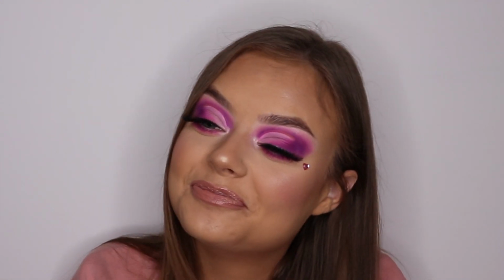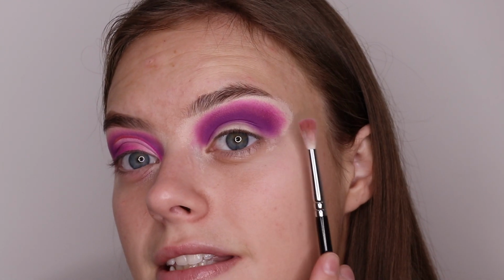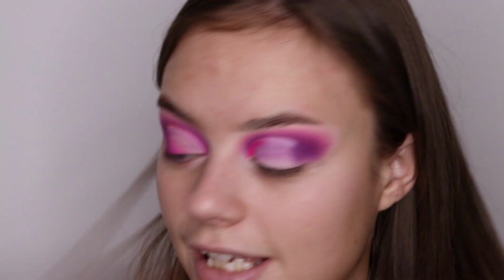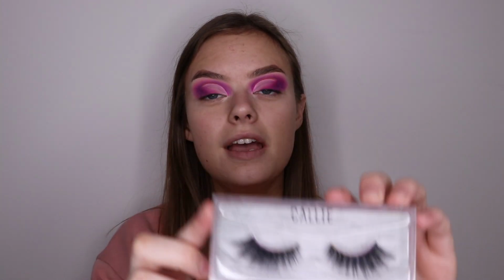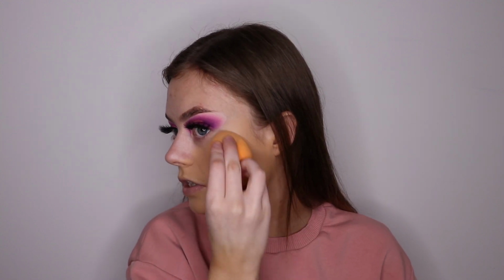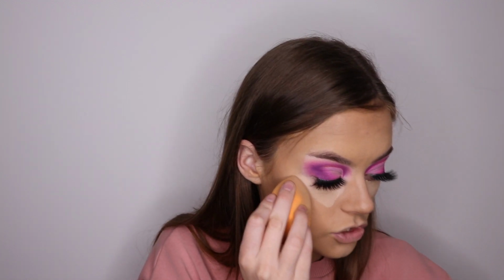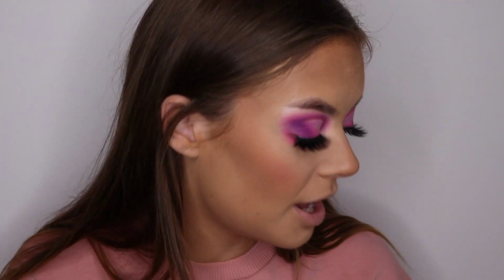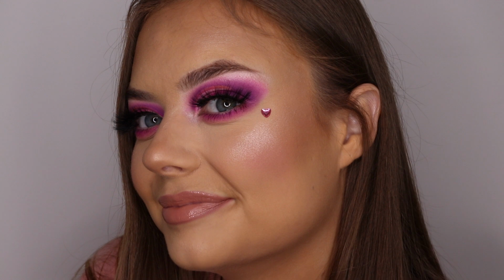PINK VALENTINES MAKEUP *FIRST YOUTUBE VIDEO* | Molly Wareham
I really hope you enjoy this video and love the makeup that I created!
Ive been so nervous about doing this but it's something I've wanted to do for a really long time, and I finally did it! Hopefully ill get better at doing this in time, and I become less awkward and cringe hahaha. Thank you again! Molly x